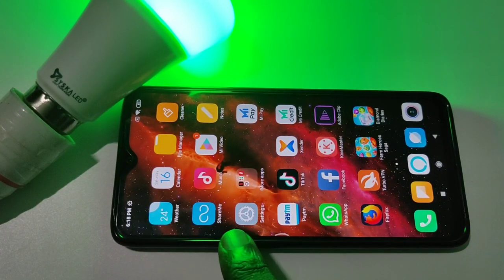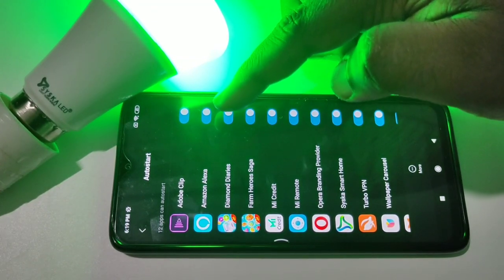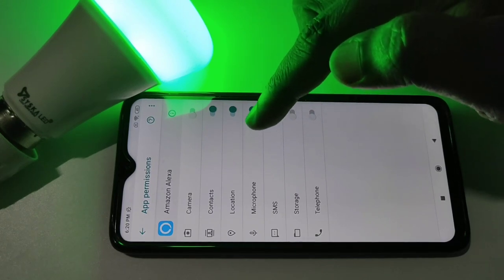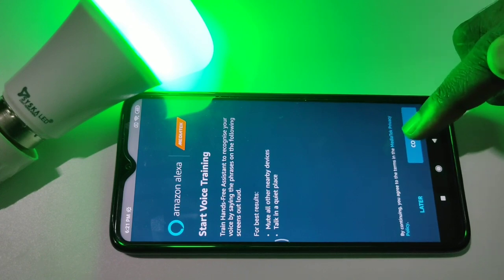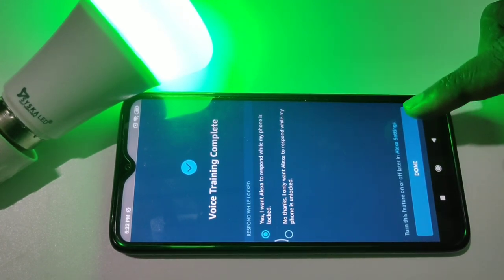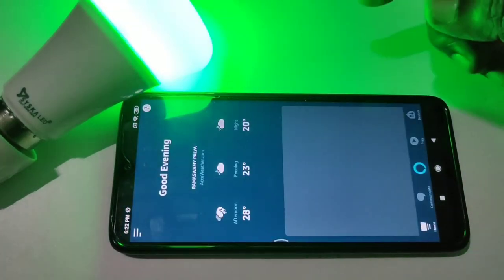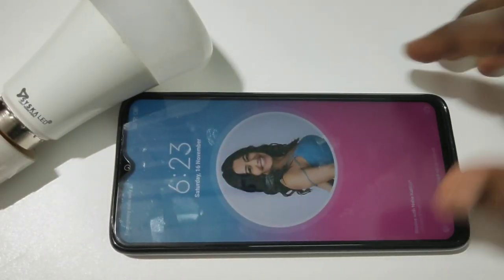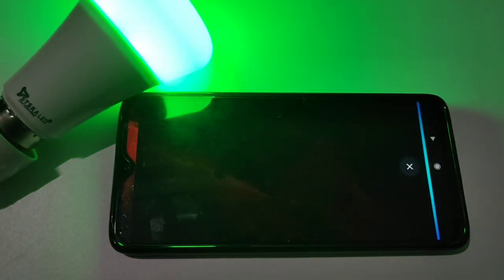Fix Redmi Note 8 Pro Amazon Alexa Hands Free not Working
wifi led,wifi bulb,wifi light,smartphone,mobile,phone,xiaomi,mi